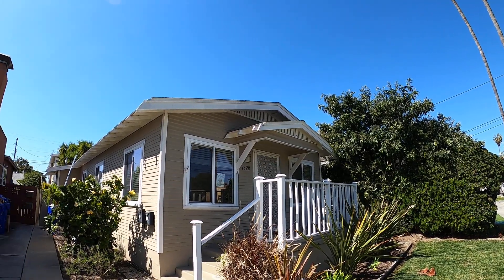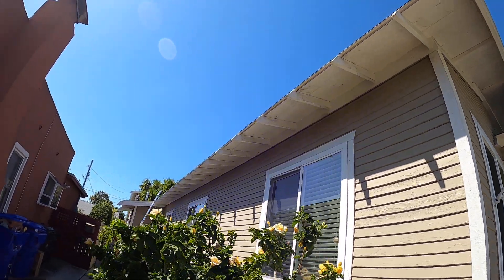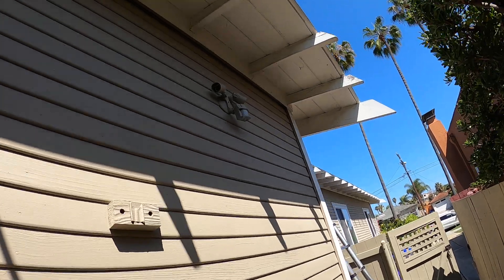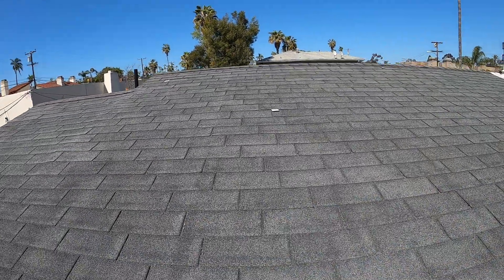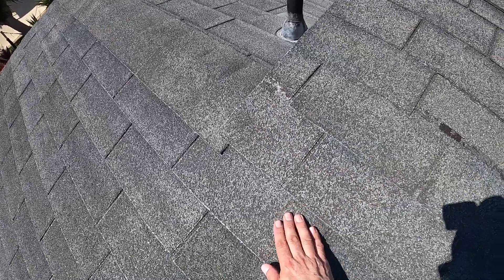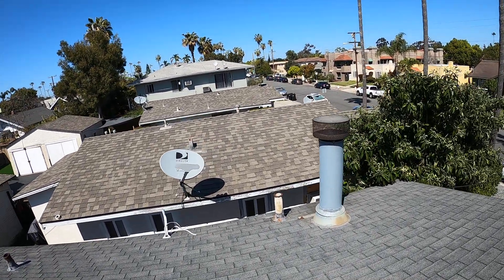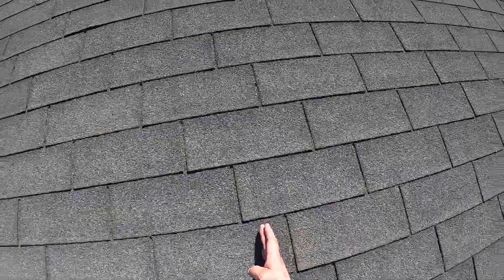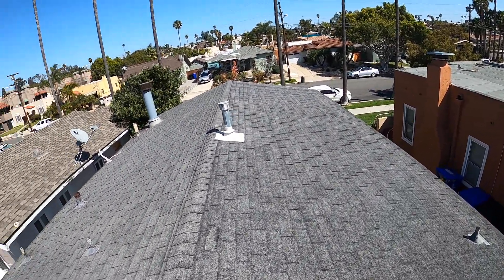4628 Louisiana St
No drip edge, no fascia. Old and missing 3 tab shingle roof. Needs to be completely redone.